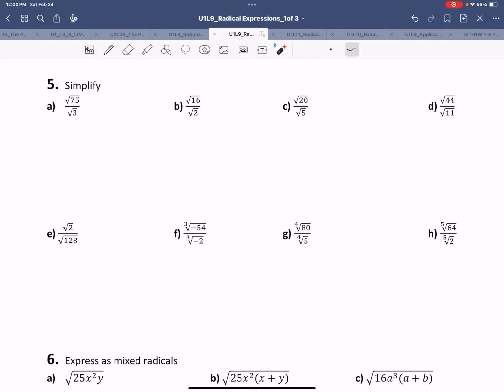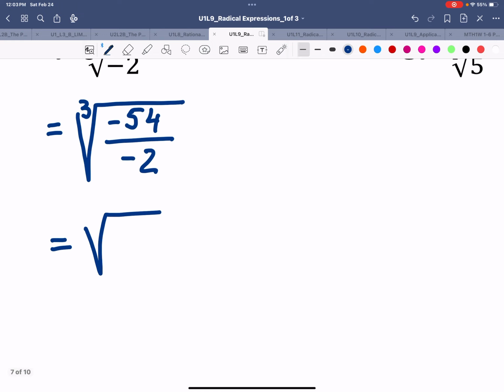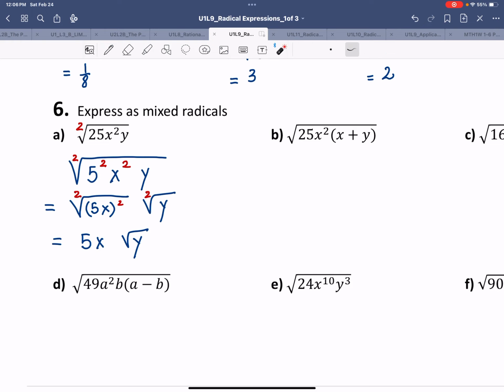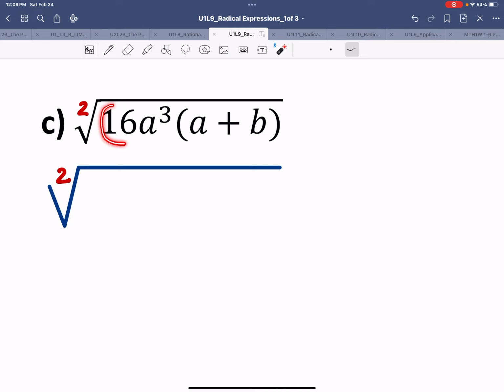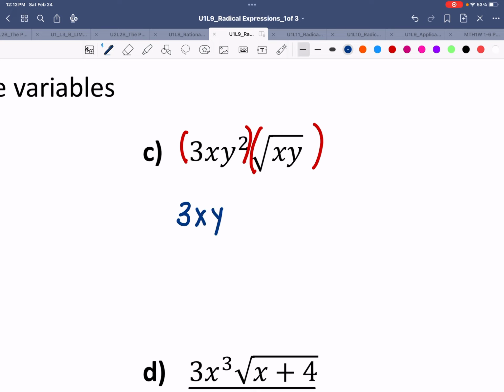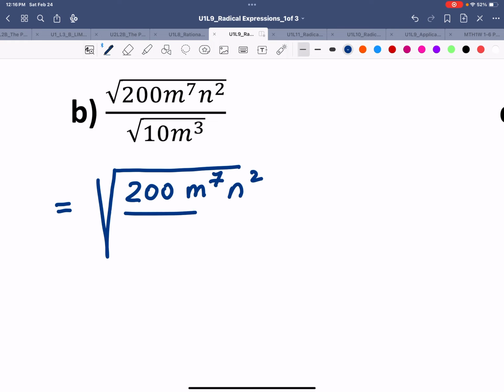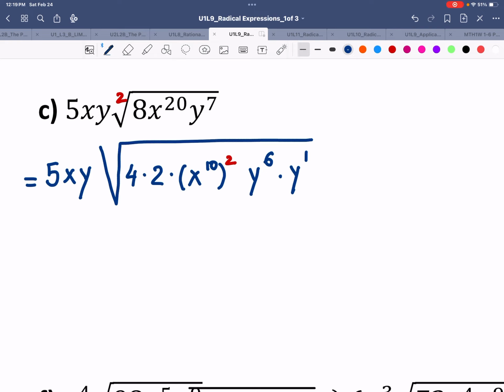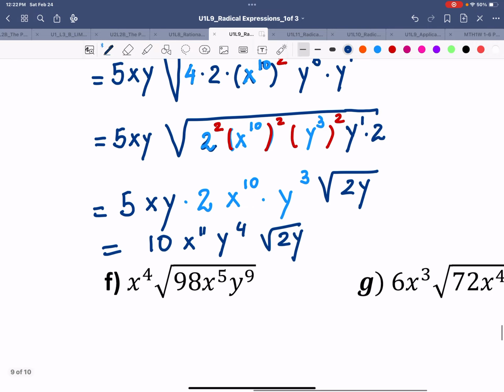Radical Expressions: From MIXED to ENTIRE